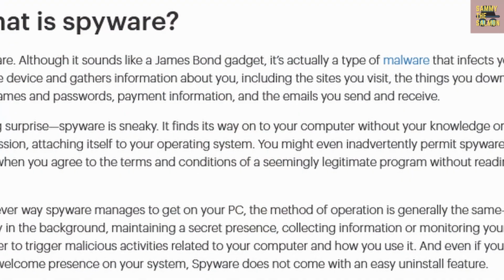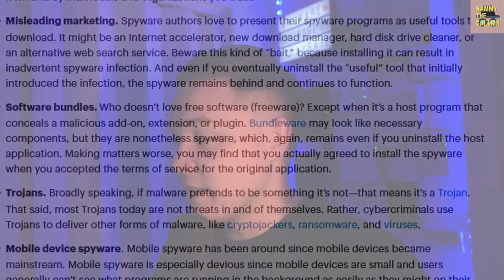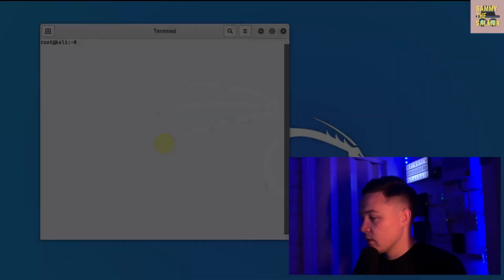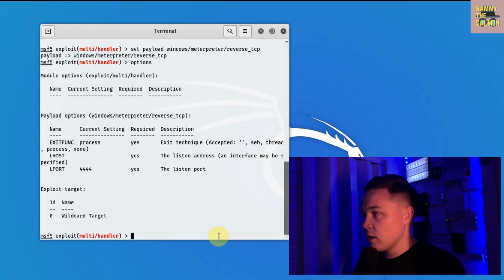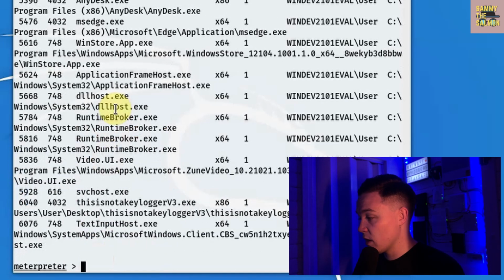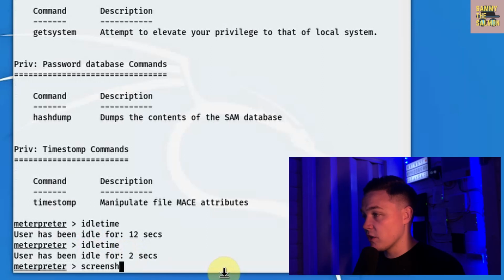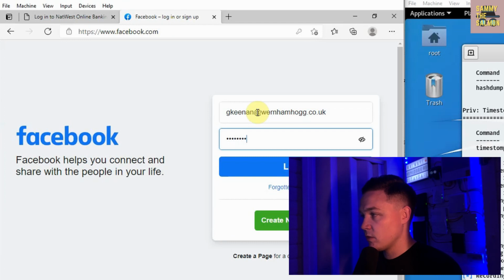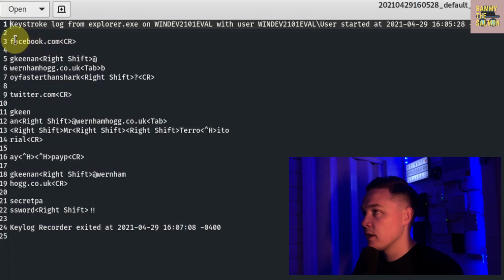Keylogging - The Insidious Attack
In this video I demonstrate a keylogging method using Metasploit and how dangerous they can be if executed on a device. Once again my victim is the fictional Gareth Keenan of Wernham Hogg, and he has opened an executable document which installed initiated a reverse TCP connection to the attack machine. From here a keylogger is enabled and all keystrokes are captured. This is why keyloggers are so dangerous.